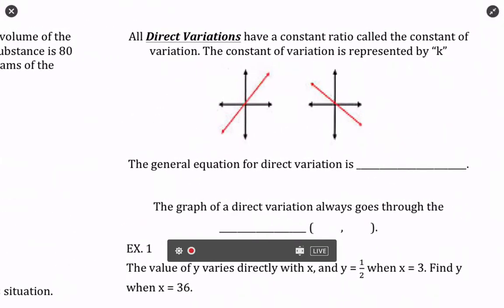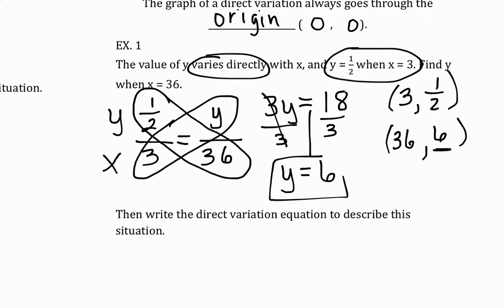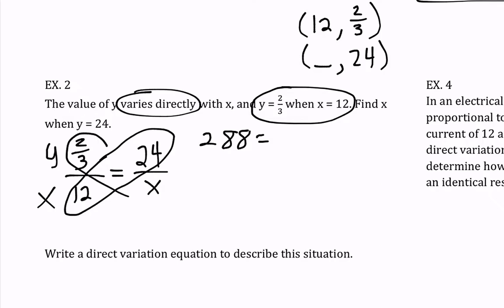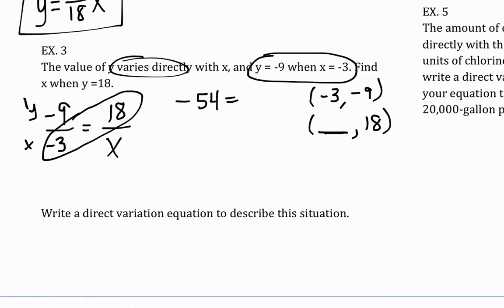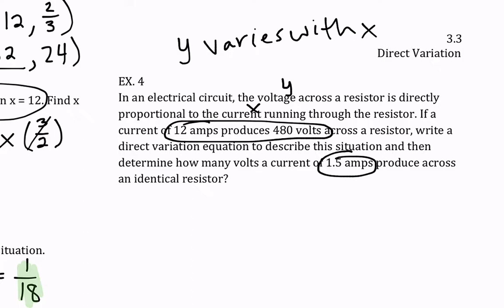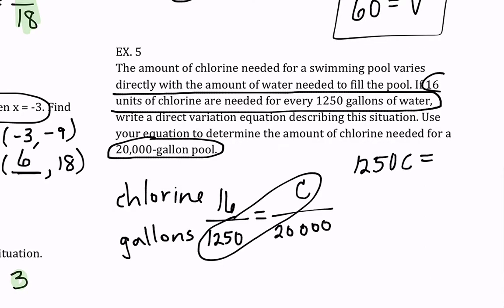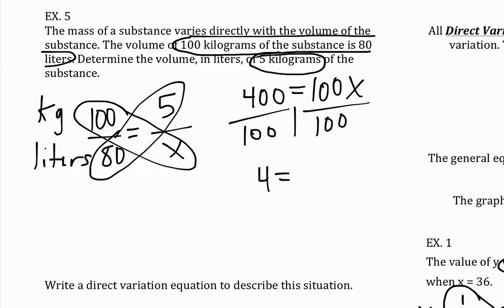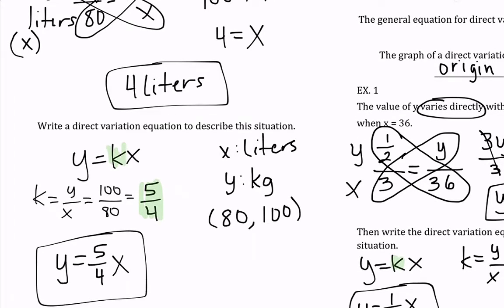3.3 Direct Variation 2019-20